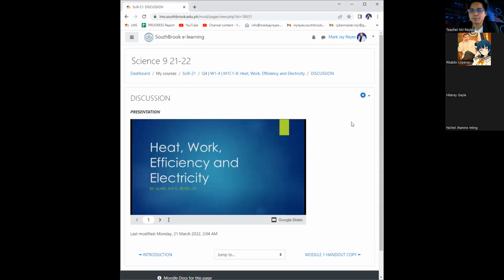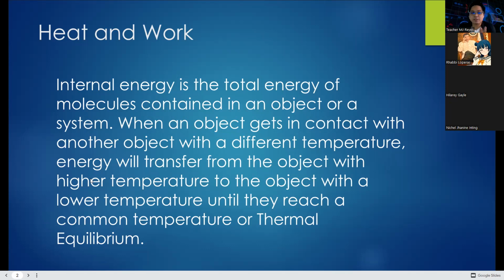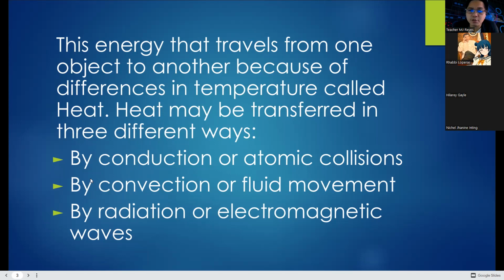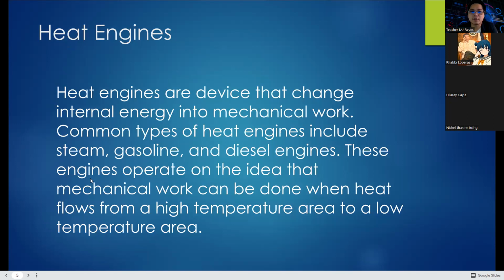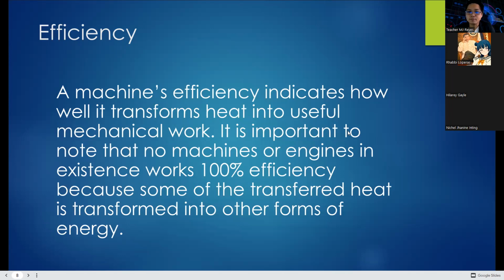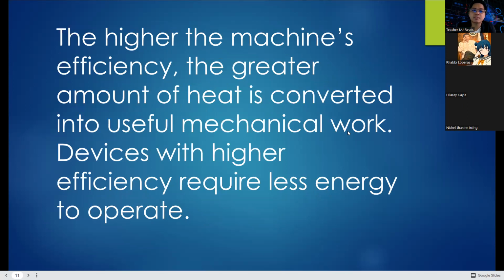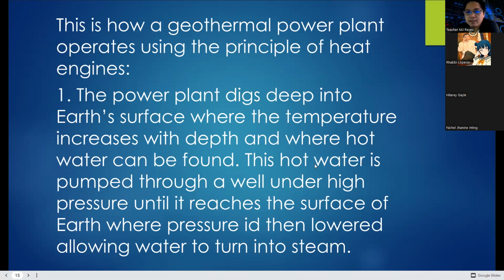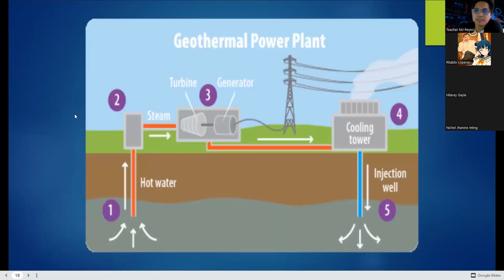Southbrook | Q4 | Science 9 21-22 | W1-4 | M1C1 | 8:30AM - 9:20AM